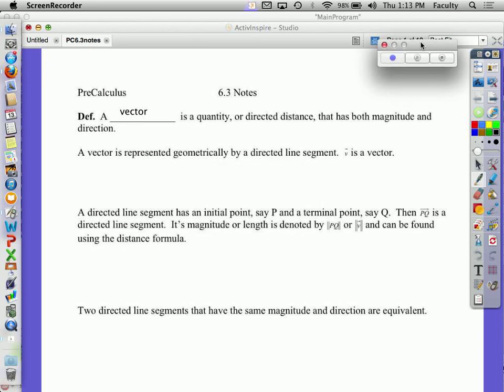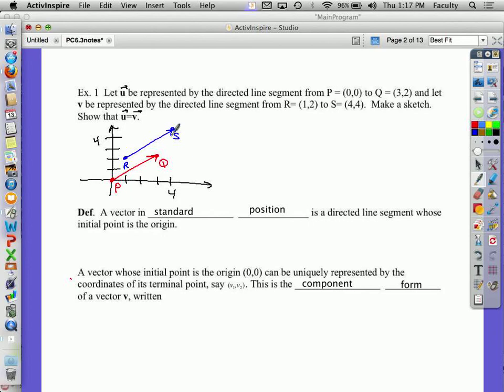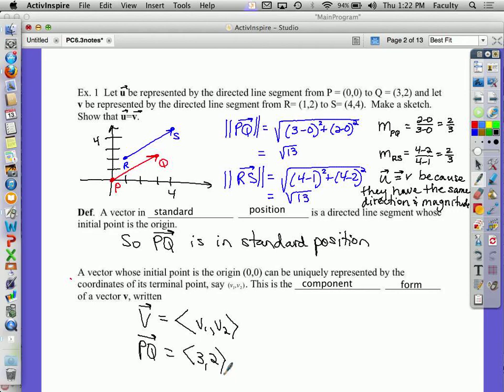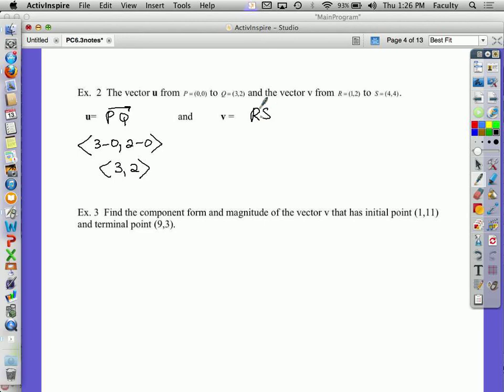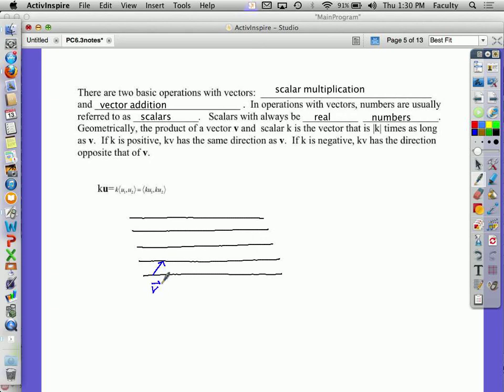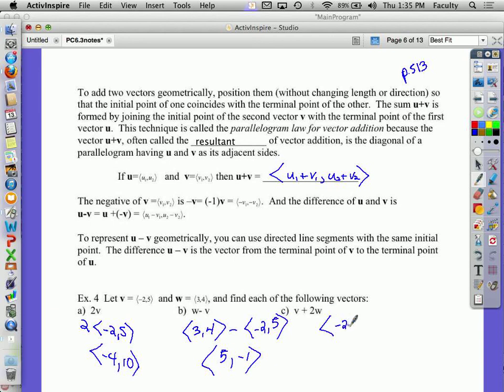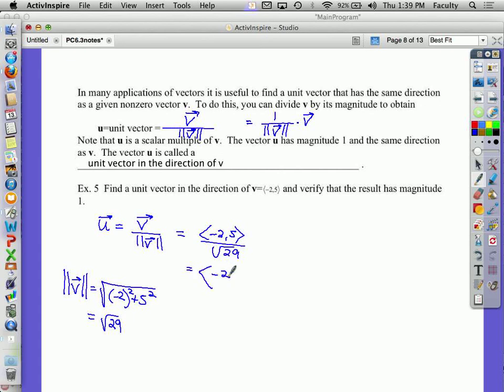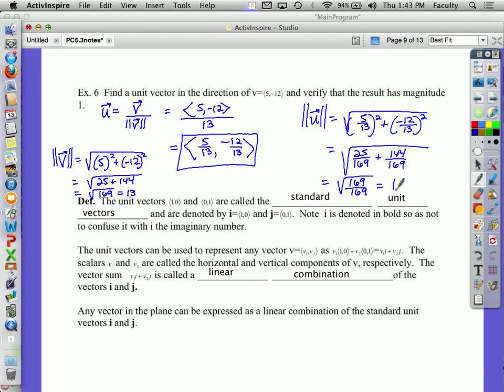PC 6.3 day 1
PreCalculus, 6.3 notes day 1, vectors, mcinnerney, B Mack